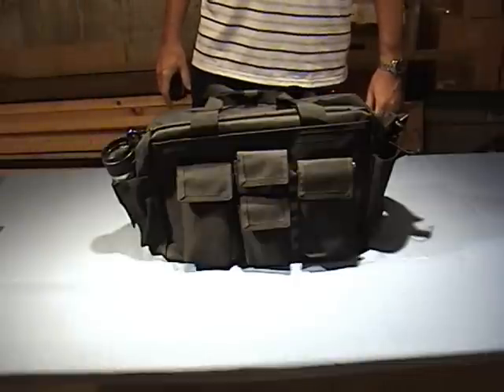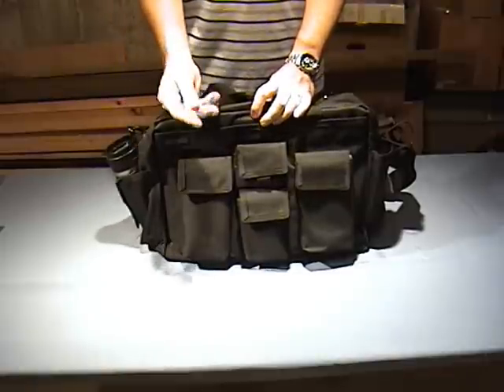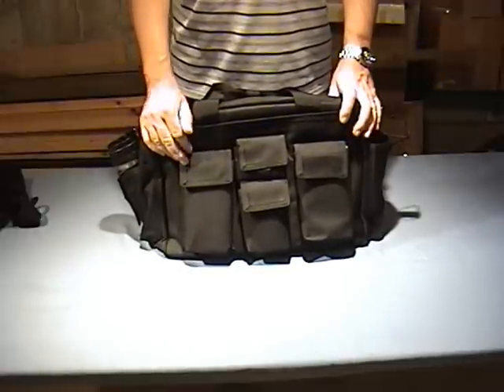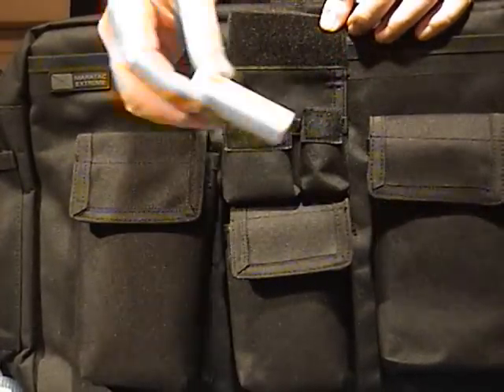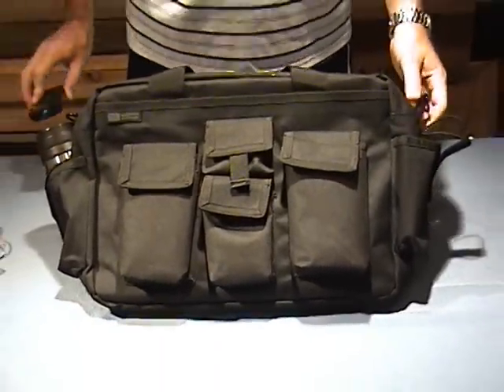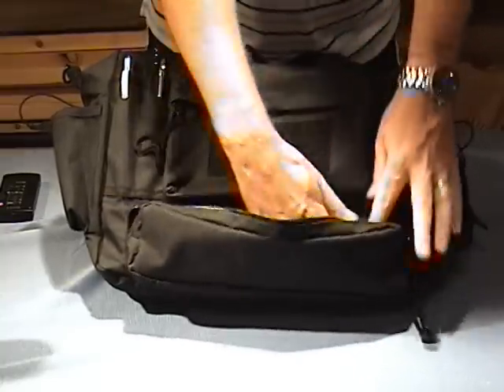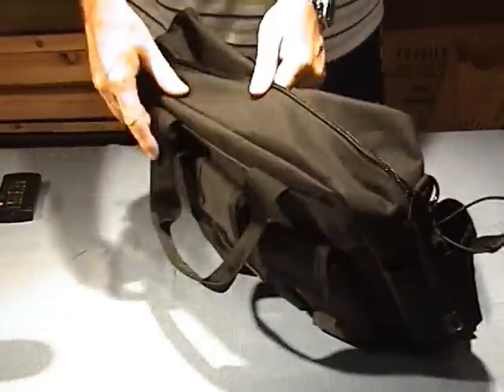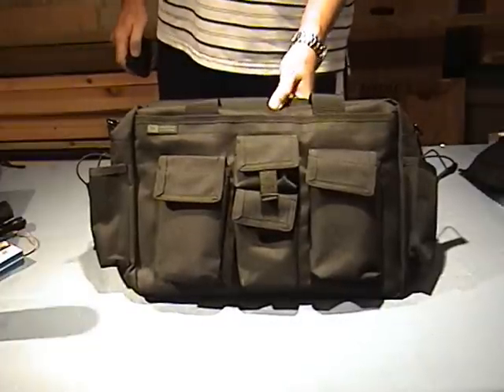Maratac Gear Bag / Tactical Bag / Bail Out Bag